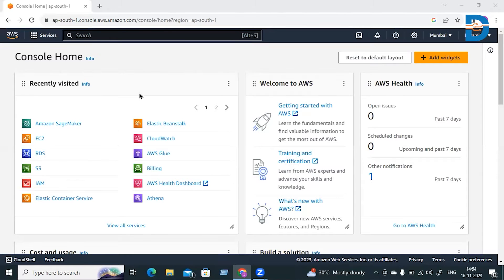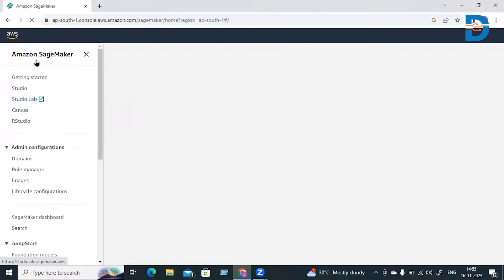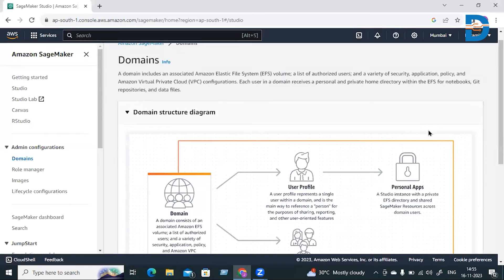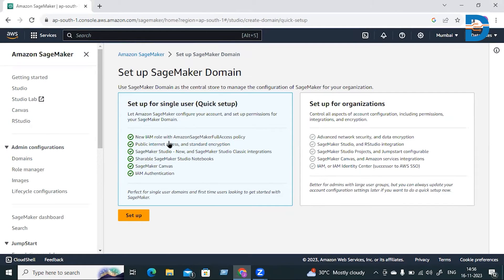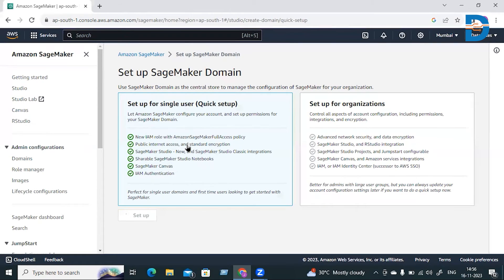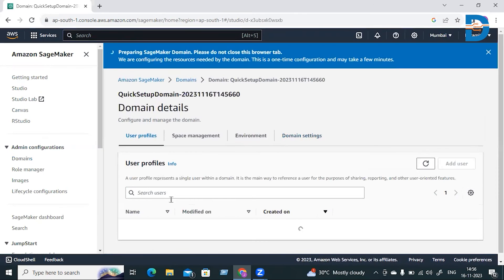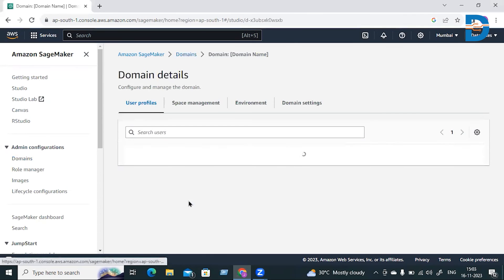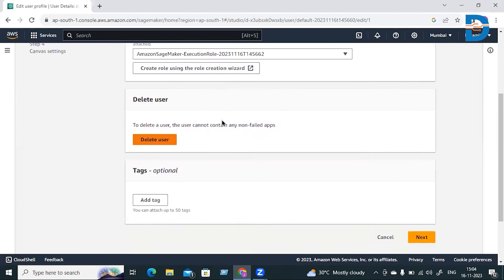AWS SageMaker Domain Creation Explained | Beginner's Tutorial | DataMites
In this video, we'll take you through the step-by-step process of creating a domain in AWS SageMaker. Whether you're a data scientist, machine learning engineer, or a cloud enthusiast, understanding how to set up a SageMaker domain is essential for leveraging the full power of AWS's machine learning capabilities.